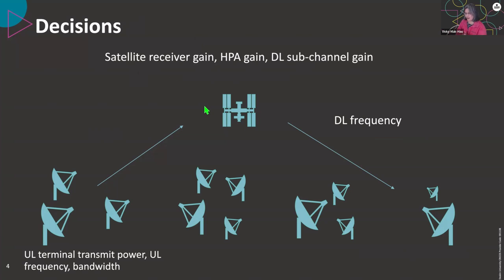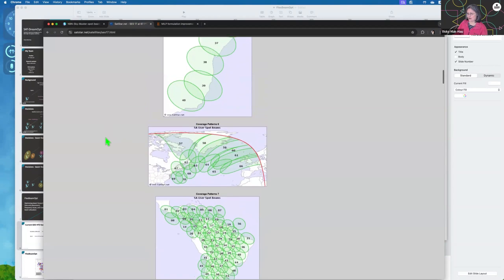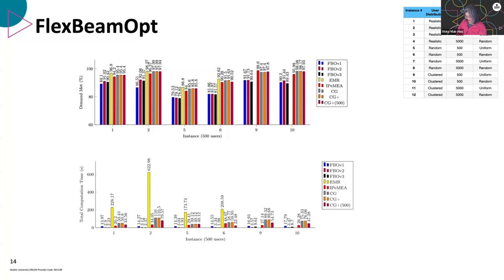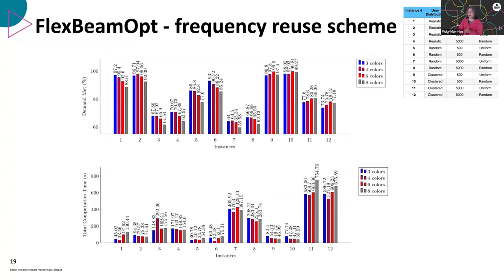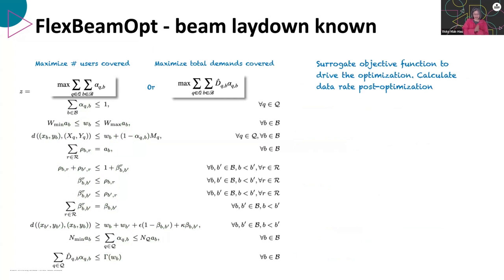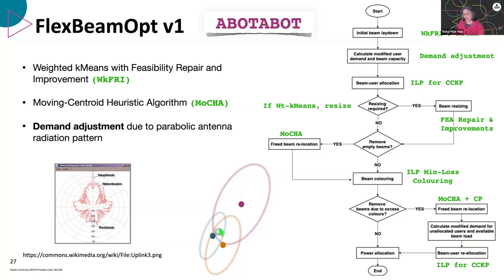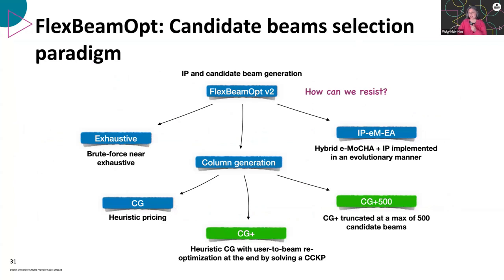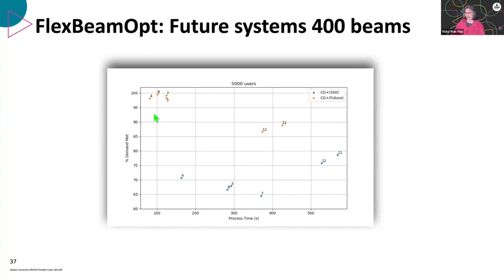SAT-DreamOpt – Dynamic resource management for GEO high-throughput satellites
Speaker: Professor Vicky Mak-Hau

Summary:
Modern satellite communication systems are designed to serve dispersed users with changing operational requirements. GEO satellites provides reliable, beyond line of sight communications for a variety of applications including television broadcast, remote area connectivity and maritime and aeronautical broadband services. To provide these services, the satellite operator must allocate satellite resources to meet user demands. A large number of users have to share limited resources such as power and bandwidth.

In this talk, we present FlexBeamOpt, one of the modules within our SatDreamOpt framework. It produces an optimized placement of the spot beams (giving us the location of the centre and the width of each uplink and downlink beam), an optimized “colouring” of each beam (giving us the frequency bandwidth and polarisation allocated to the beam), and an optimized user-to-beam allocation (giving us the user grouping). The suite of algorithms we designed for FlexBeamOpt allows users to trade between precision and computation time.

Biography:
Prof Vicky Mak-Hau leads the Advancing Optimization for Emerging Challenges Research Program at School of Information Technology, Deakin University, overseeing fundamental research in industrial automation and optimization with applications in Transportation, Energy, Defence, SATCOM, and Health. Vicky obtained her PhD from the University of Melbourne, Department of Mathematics and Statistics, in 2002. She completed two years of postdoctoral research training (first at CMIS/CSIRO then at the University of Melbourne) before joining Deakin University in 2004. Vicky has been one of the Chief Investigators in three ARC Discovery Projects and one ARC LIEF project, and is the Principal Investigator of a number of industry funded projects and Deakin internal projects. To date, she has attracted AUD 1.4 Million in CAT-1 research funding, AUD 4.2 Million in CAT 2-3 research funding, and AUD 668K in other direct research funding.